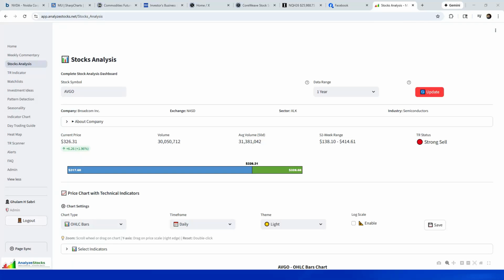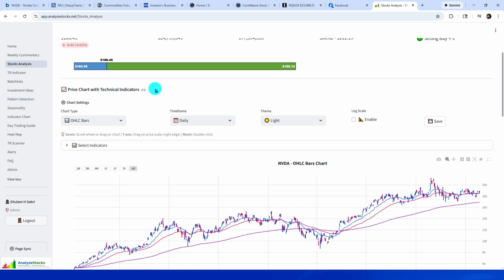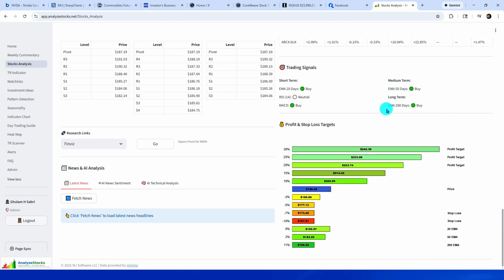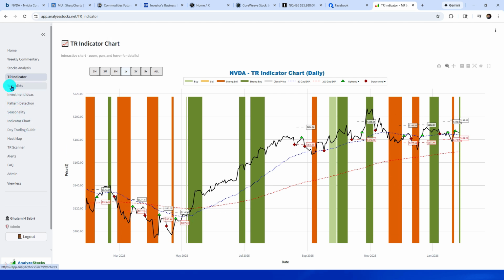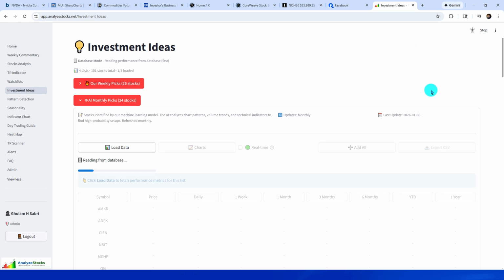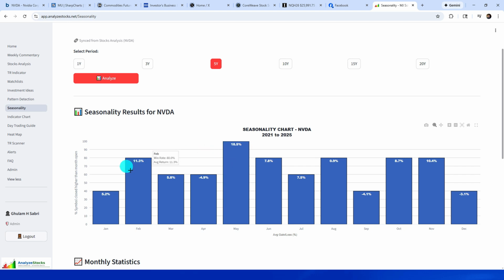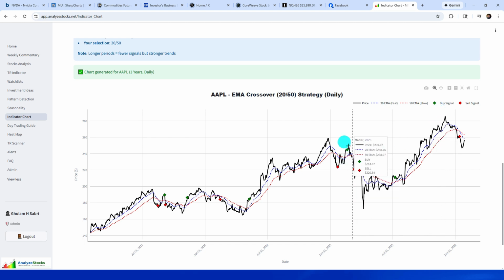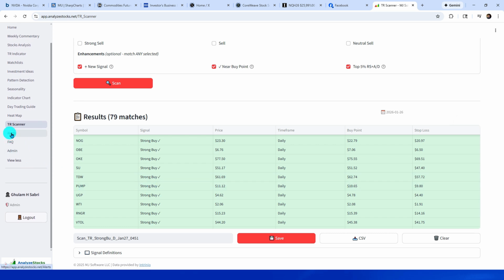Quick Tour - AI Powered Web based Stocks Analysis Software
Take a detailed look at exciting new features and tools available in our Ai Powered, Web based Stocks Analysis Software available for Windows and Mac